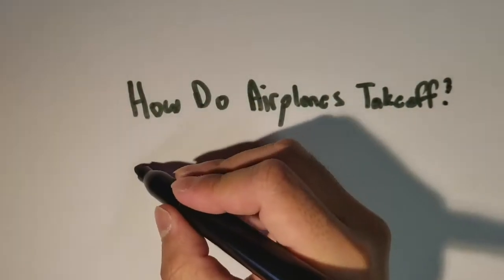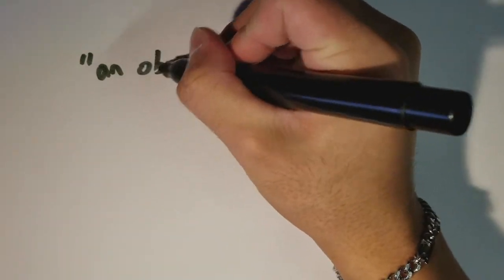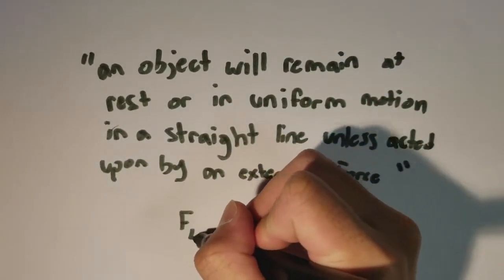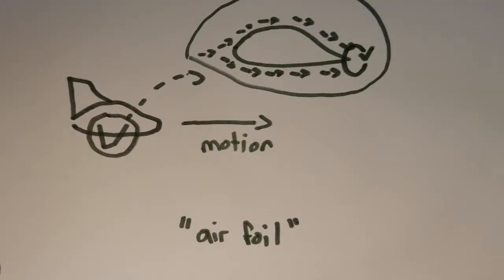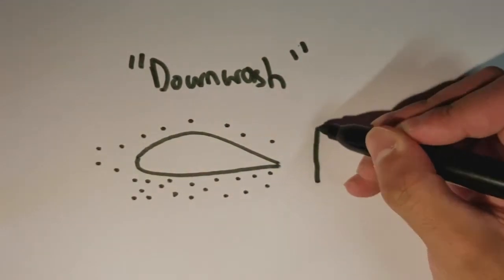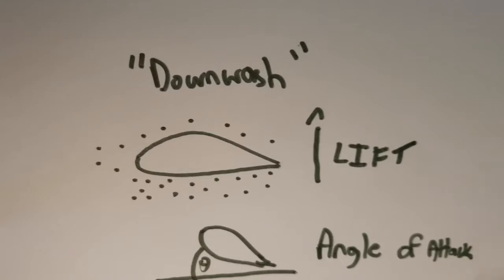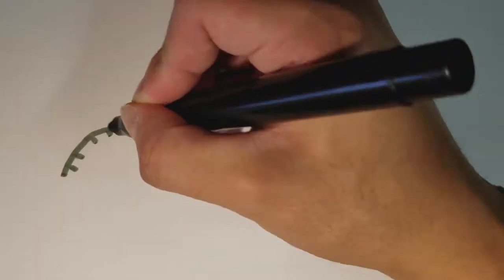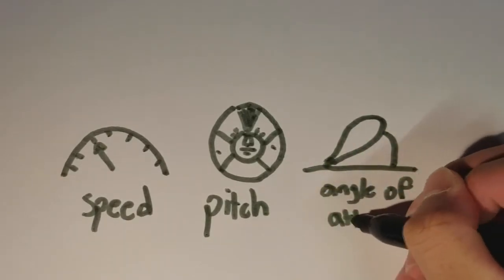Ballen Alain assign5 ENG2003